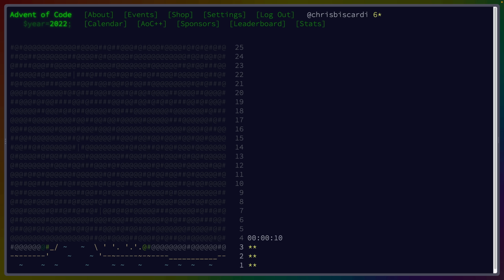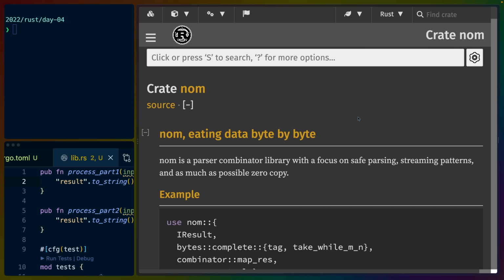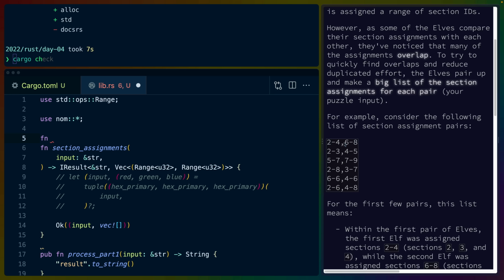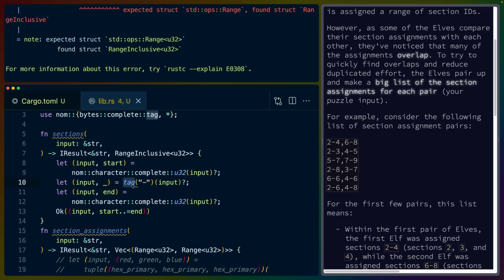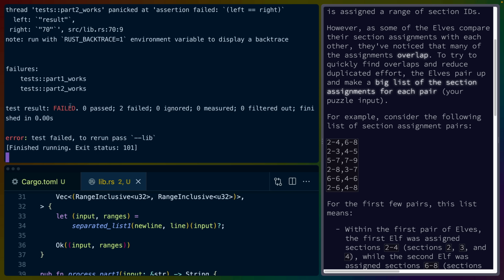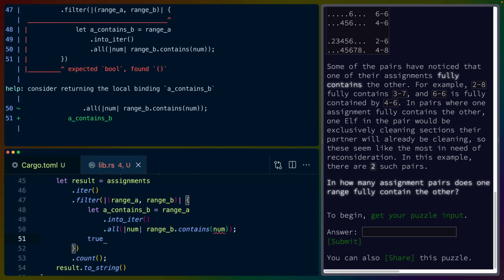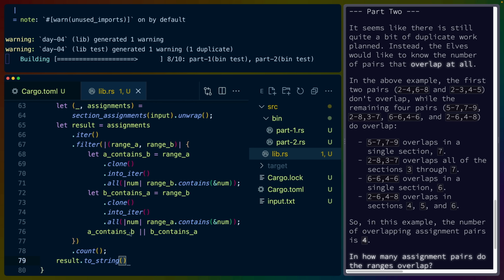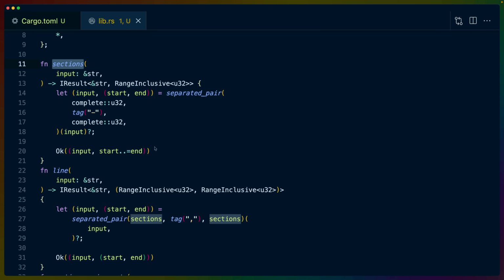Parsing strings with nom | Advent of Code 2022 Day 04